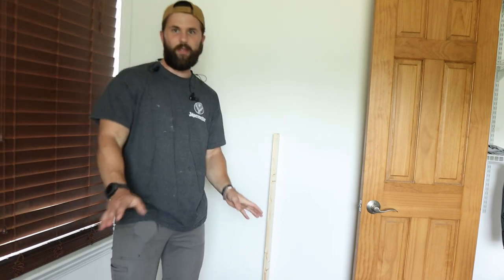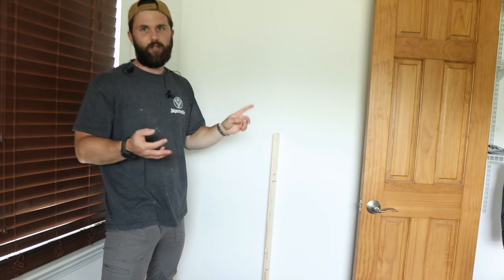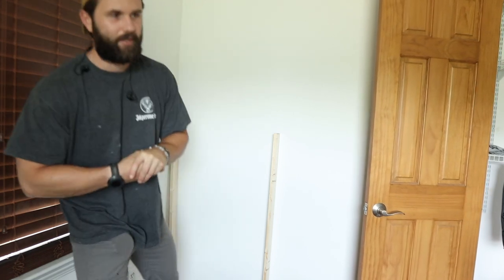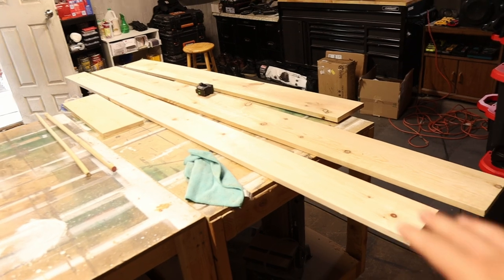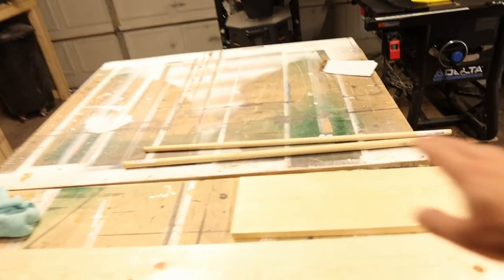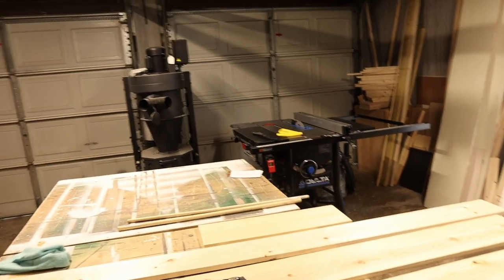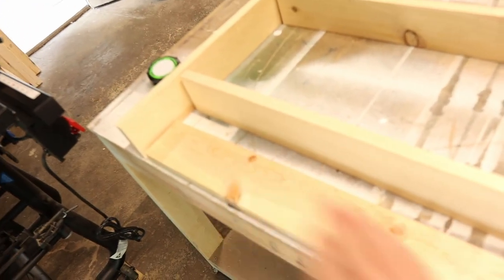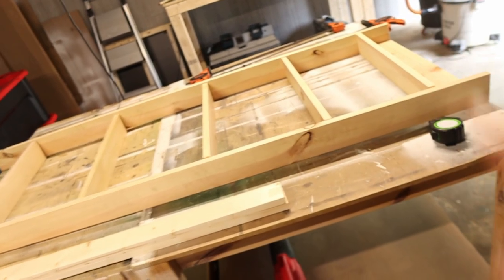DIY Wall Mounted Bookshelf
Continuing on my son's nursery build we needed a slim designed bookshelf in order to store all of his books. Sure enough after our shower we had way more books than expected and I had to create a second wall mounted bookshelf. This beginner friendly project is very DIY friendly and can be made using 1x4 material, wood glue and brad nails.

Miter saw
brad nailer
wood glue

Canon m50

Sigman Lens